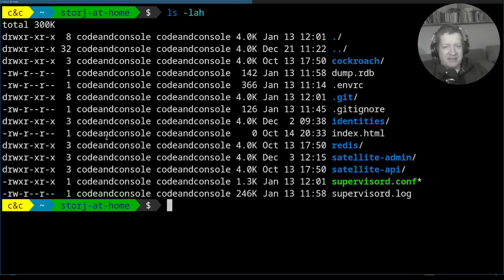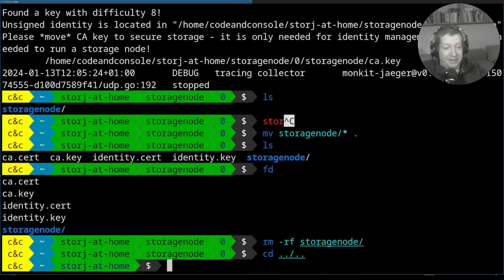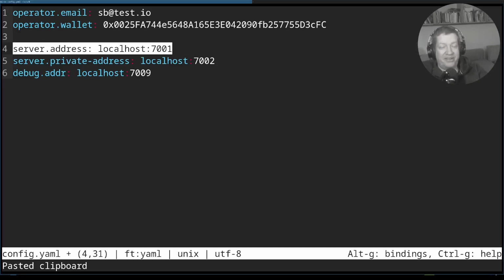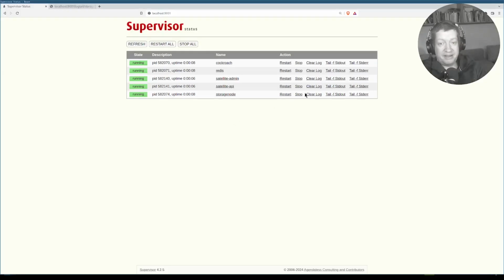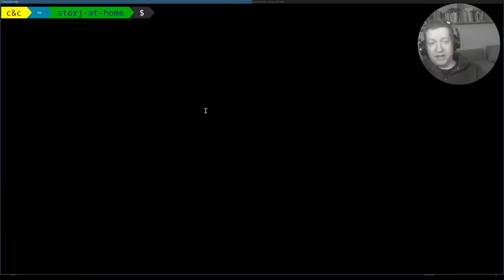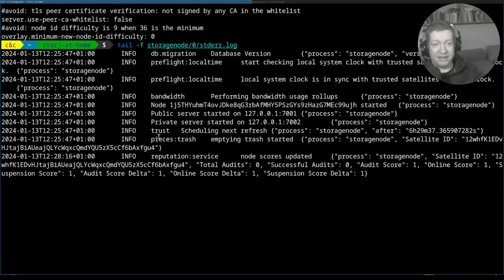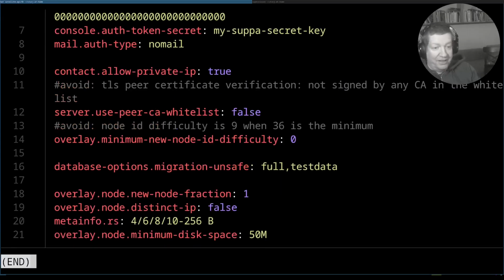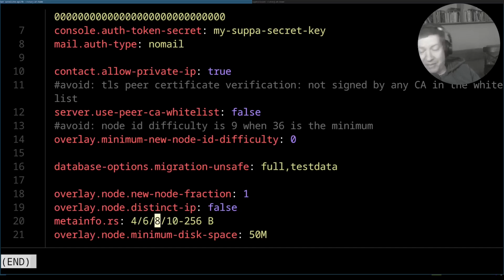Storj@Home: Storagenodes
Finally the episode, where we configure the Storagenodes, for a private Storj install.